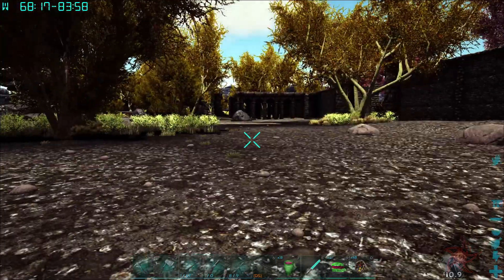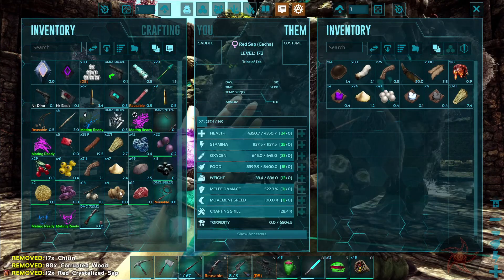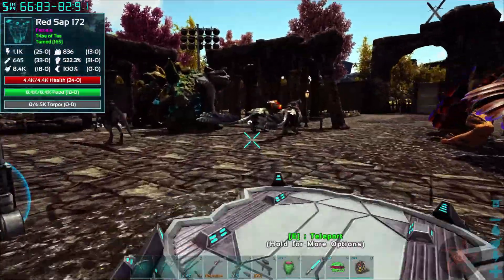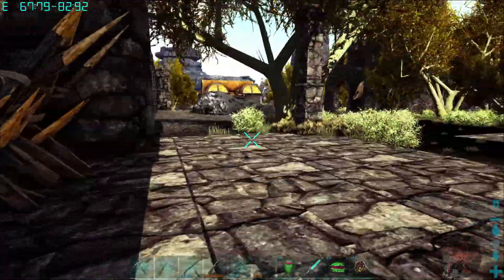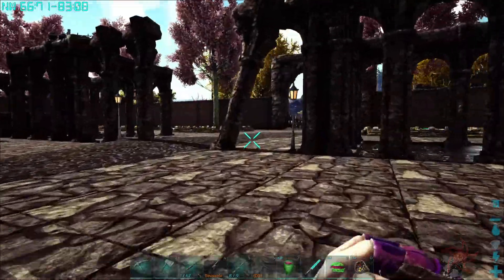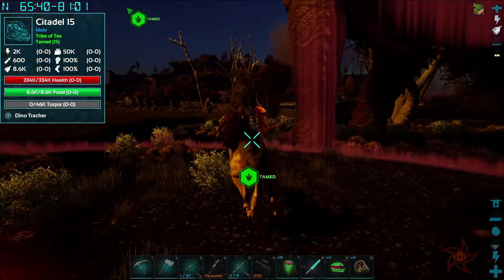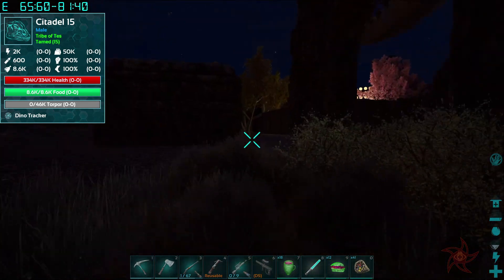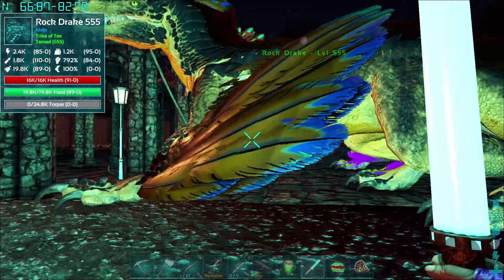Ark: Caballus :: Citadel and Camels :: Hrs-22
A new adventure on Caballus, an expansive map, heavily themed around horses. Hidden caves and ruins abound, with creatures and resources from all DLCs, and a secret end game adventure to test your mettle.